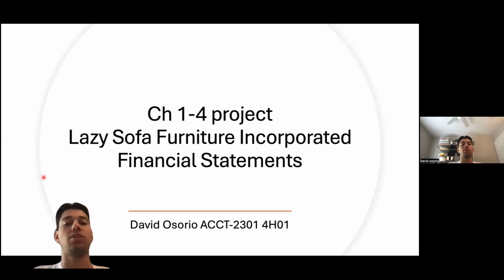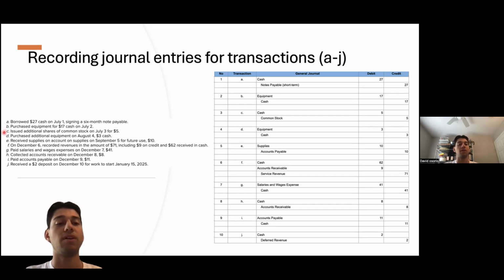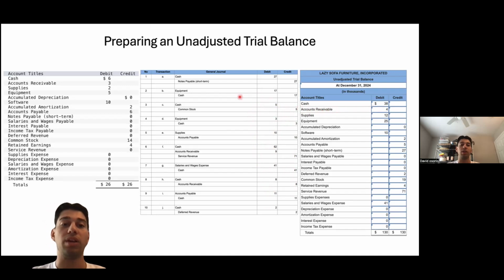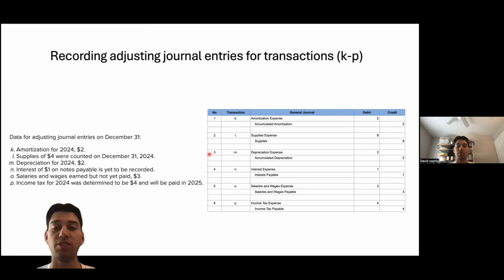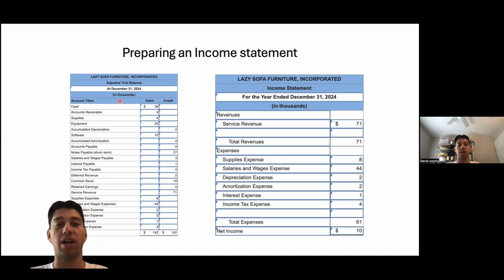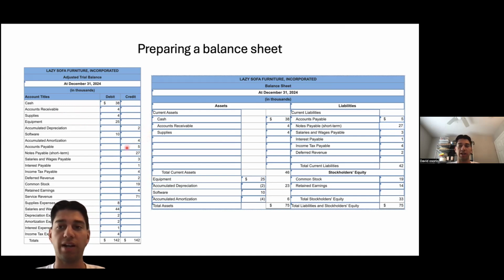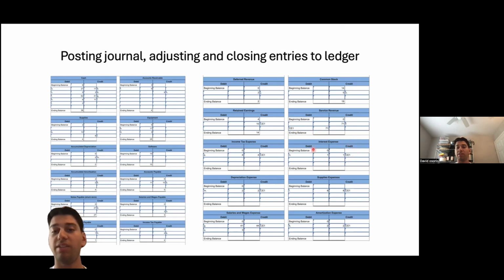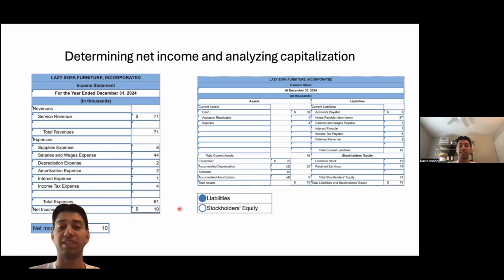Chapter 1-4 project Financial Accounting